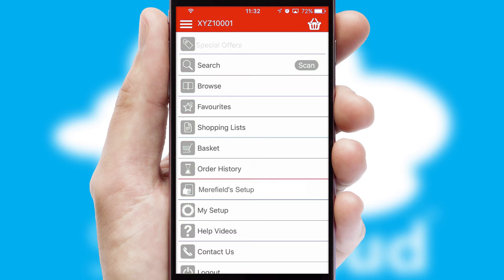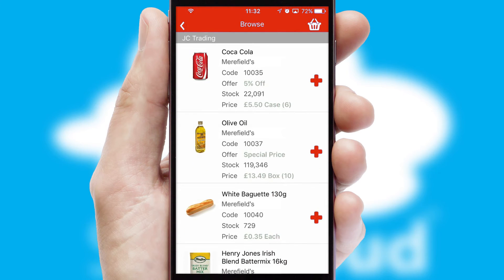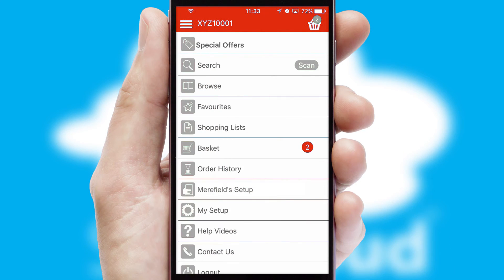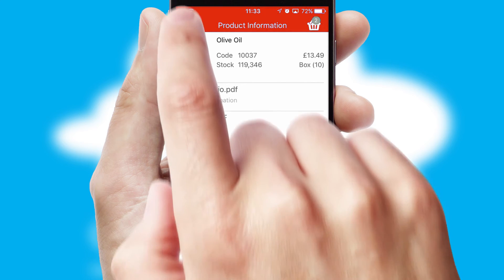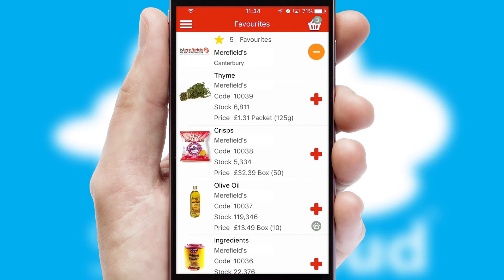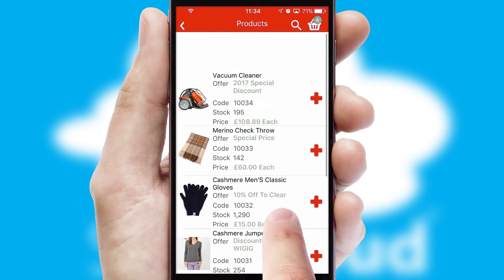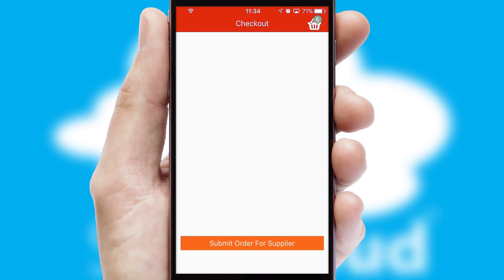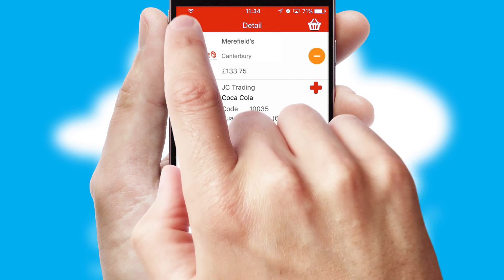Merefield's Electronics - Mobile App Preview - MER768W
This is a preview of what a mobile ordering app designed for Merefield's Electronics and powered by SwiftCloud could look like. This video has been prepared specifically for the team at Merefield's Electronics and not for general marketing purposes.